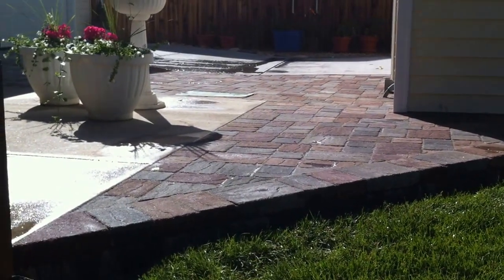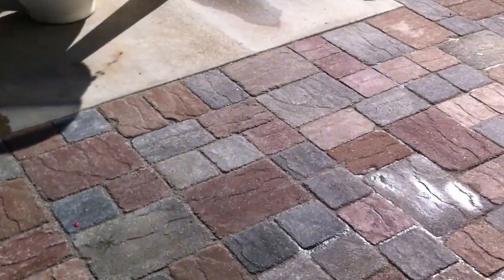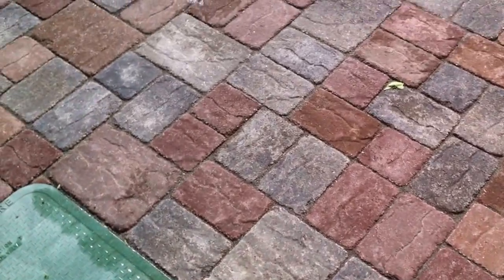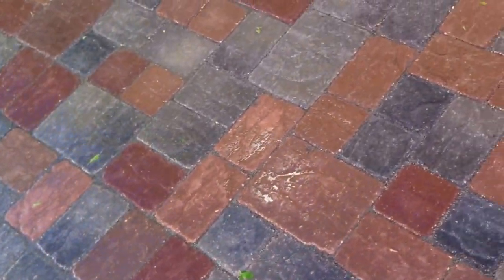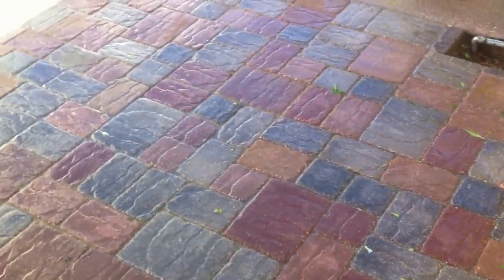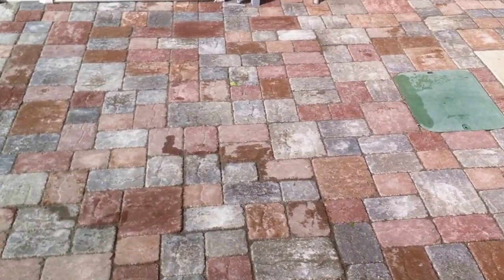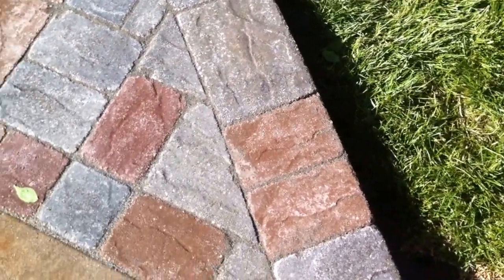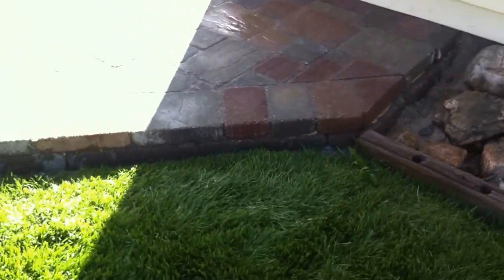Paver Patio Installation Paver Patio Completed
We just finished this paver patio installation in Northglenn Colorado. First we graded the dirt for proper drainage and compacted a layer of road base over the native soils. We installed a commercial grade weed barrier over the base and used sand to drop the paver onto. We used a polymeric sand over the pavers to create a water tight seal. Call or leave a comment or question in the comment box for a free estimate in the metro Denver area.